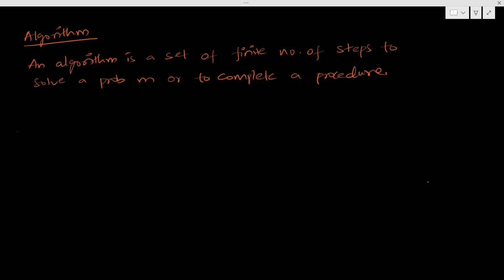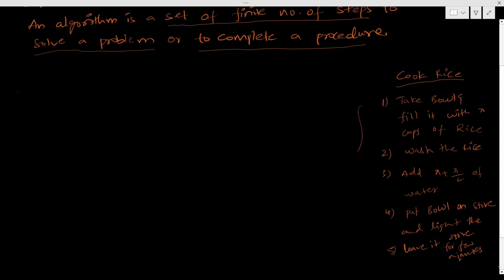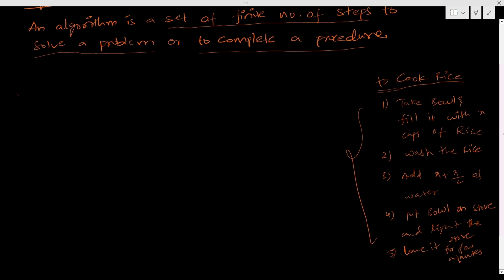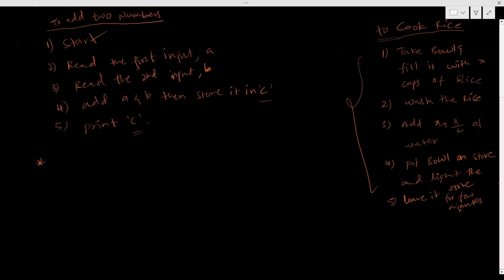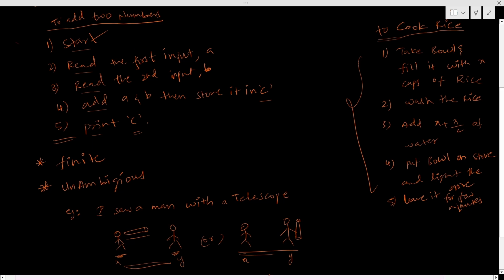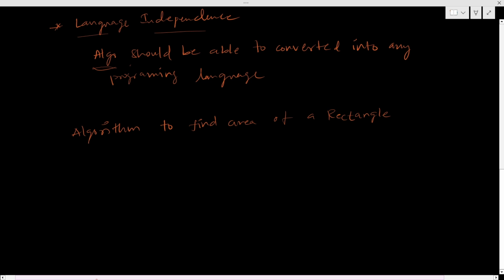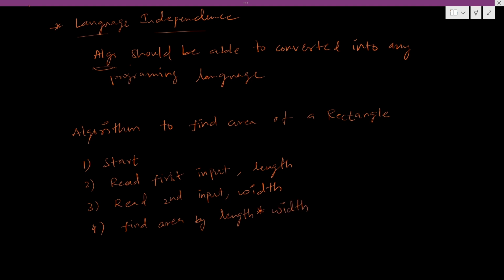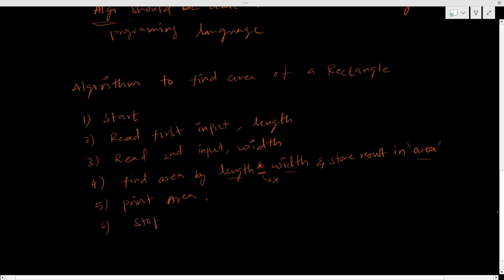Algorithm and Its characteristics | Examples of Algorithm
Description:
In this video, we delve into the concept of algorithms, which are finite sets of steps designed to solve a problem or complete a procedure. Using relatable examples like cooking rice and adding numbers, we explore the characteristics of algorithms, such as finiteness, unambiguity, and language independence. Viewers are encouraged to engage by writing their own algorithm to find the area of a rectangle, followed by its implementation in a programming language.

Key Concepts Covered:
1. Definition and characteristics of algorithms.
2. Examples of algorithms in daily life tasks.
3. Write algorithms for solving specific problems.
4. Importance of clarity and unambiguity in algorithmic design.
5. Language independence and its significance in algorithm development.

Why Watch This Video:
- Gain a fundamental understanding of algorithms and their role in problem-solving.
- Learn how to design algorithms with clarity and precision.
- Explore practical examples and relatable scenarios to grasp abstract concepts.
- Enhance programming skills by understanding the conversion of algorithms into code.
- Engage in hands-on activities to reinforce learning and comprehension.